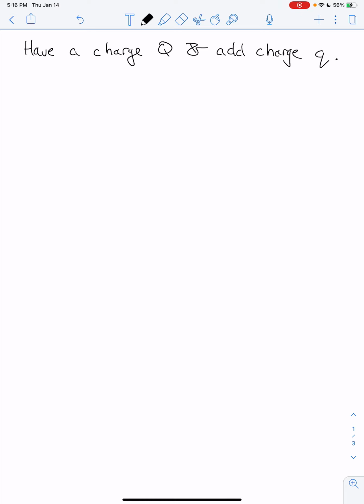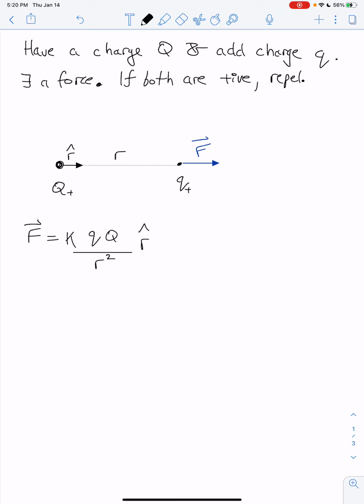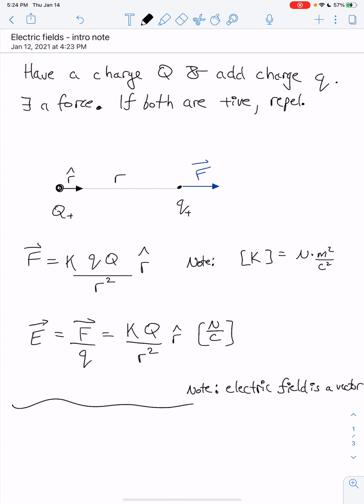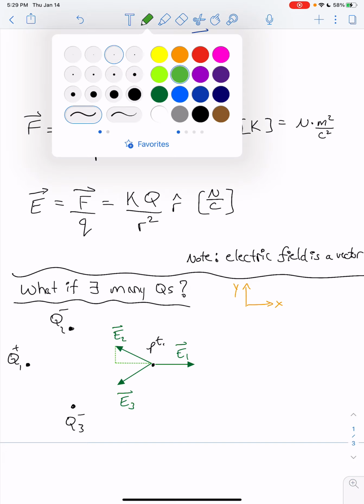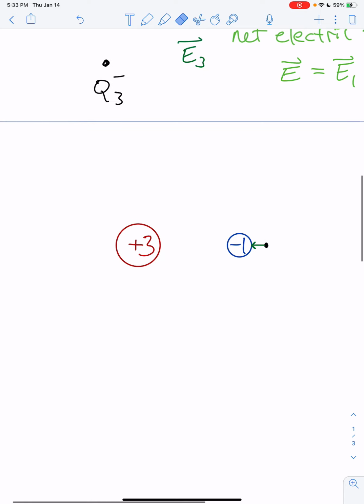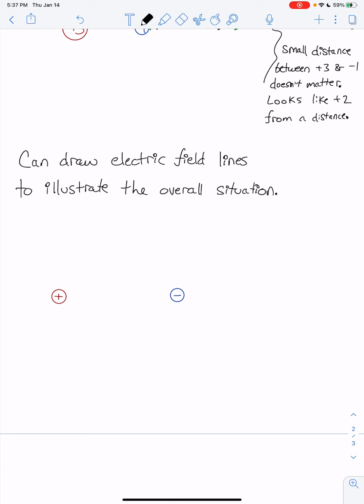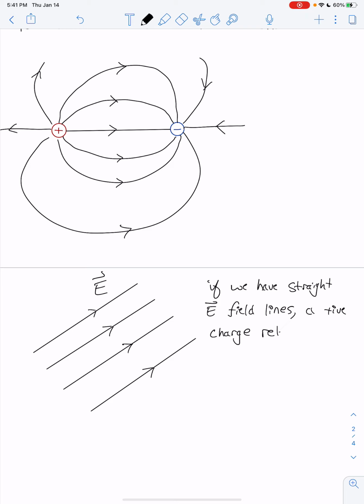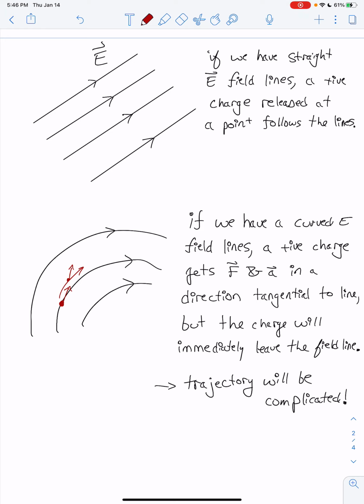Electric Fields Intro